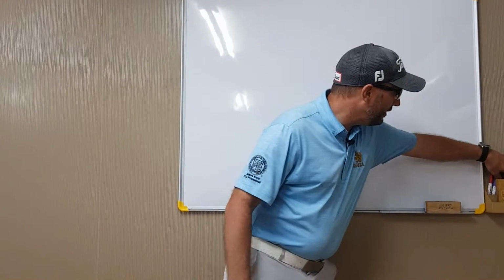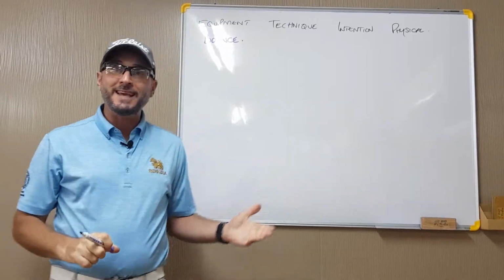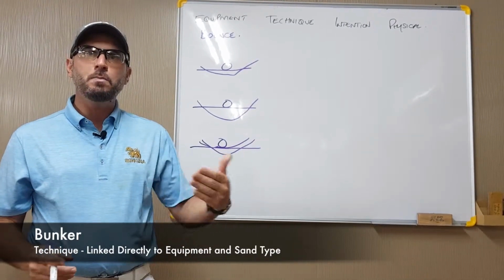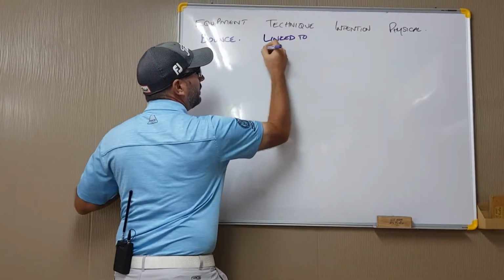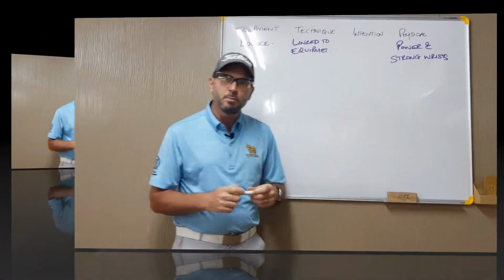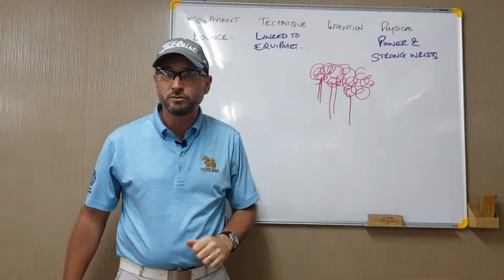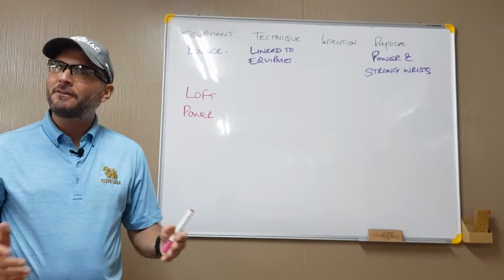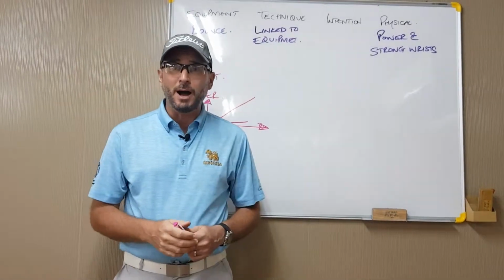Sasin University Hazard Play 1